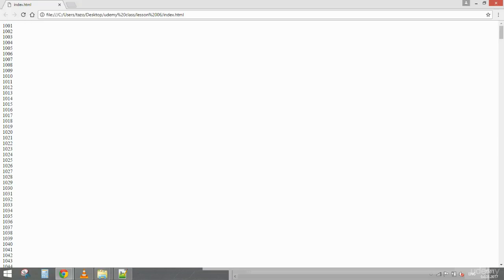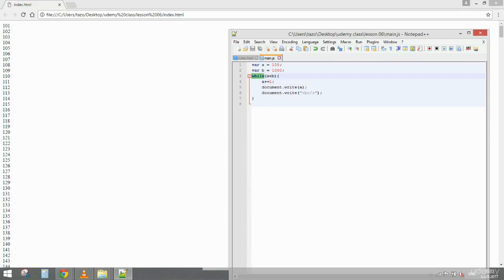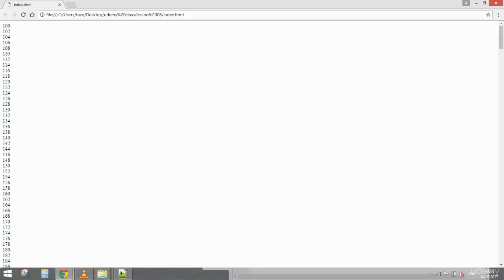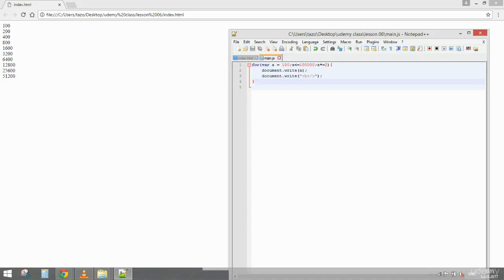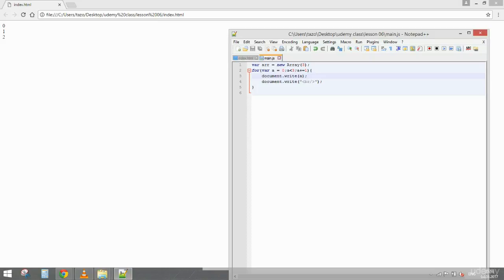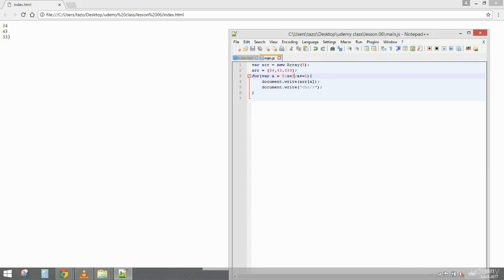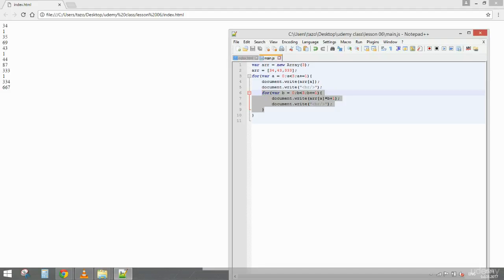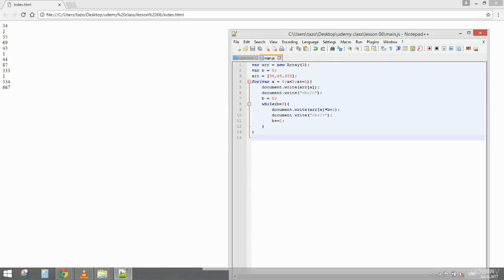for loop(Loops_and_conditions)